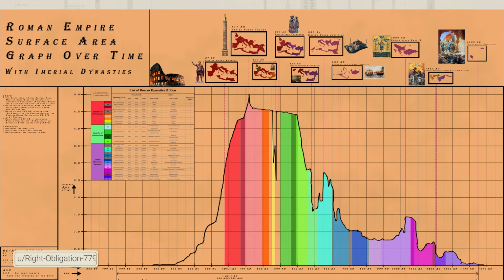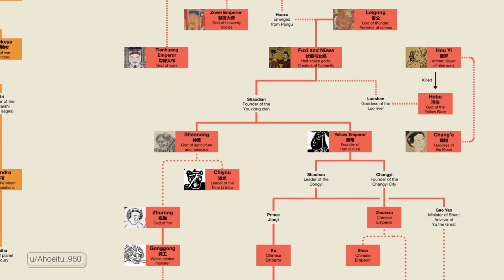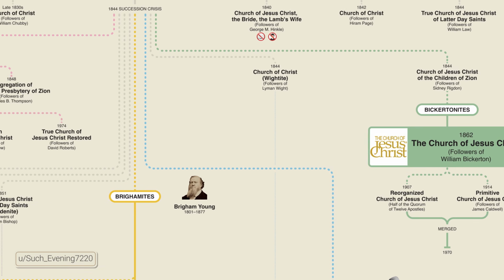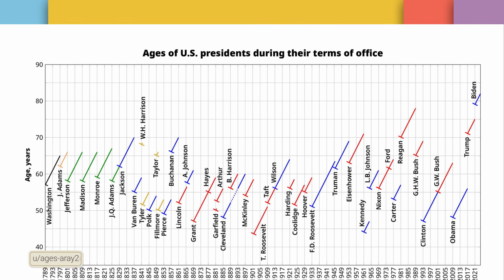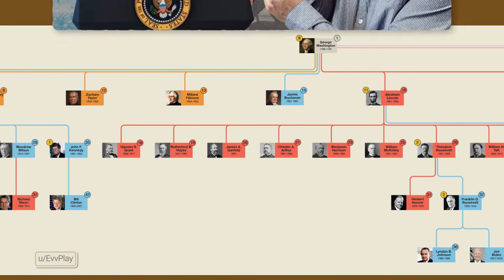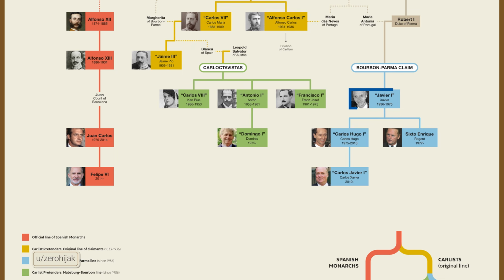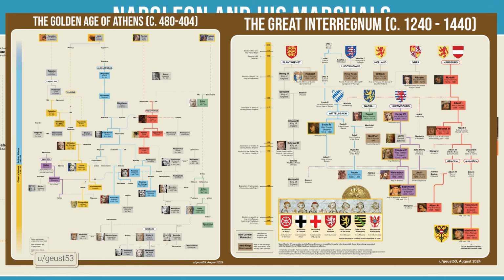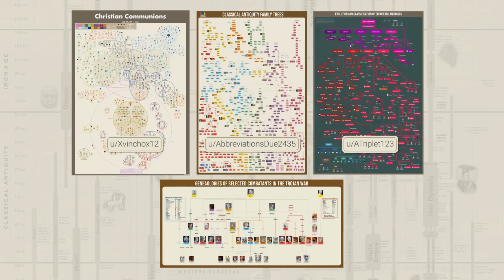Best Fan-made Charts of 2024 | End of Year Review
CREDITS:
Chart & Narration by Matt Baker